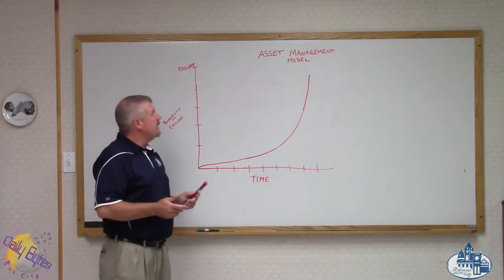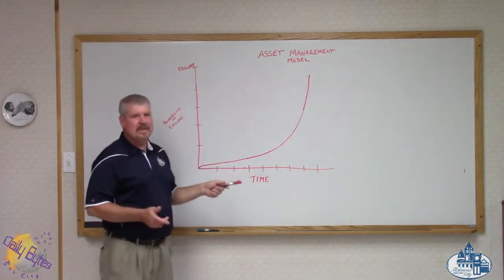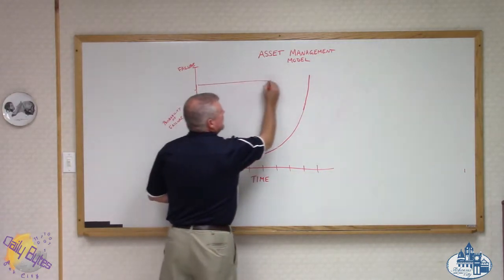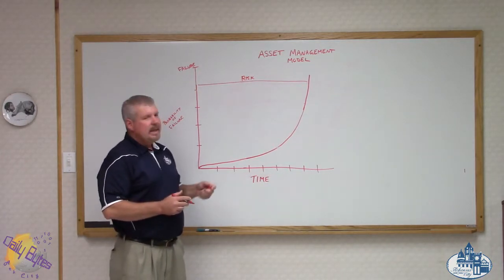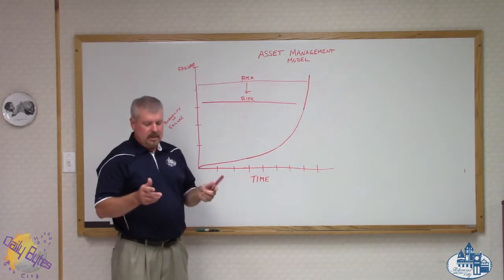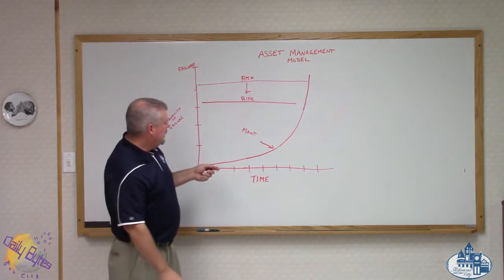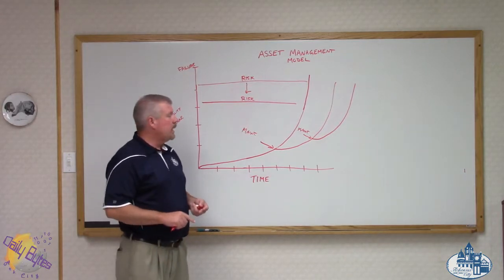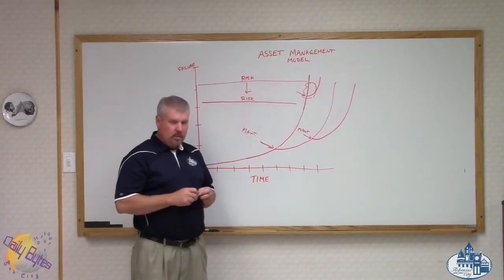City Matters: Asset Management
City of Arkansas City Public Works Director Eric Broce discusses asset management and how to prolong the life of assets with regular maintenance.